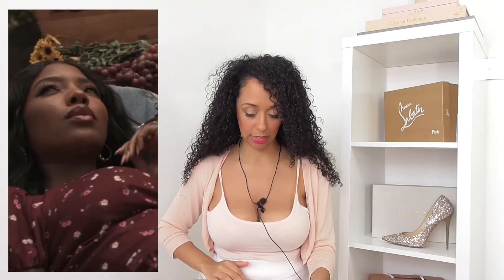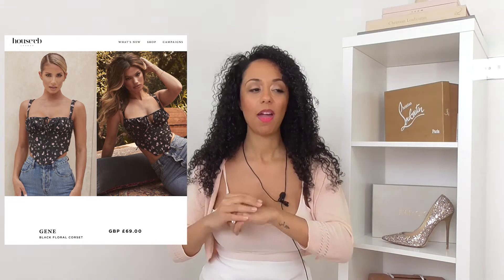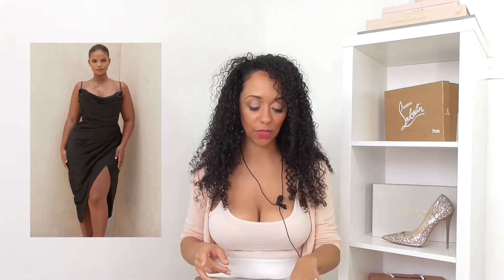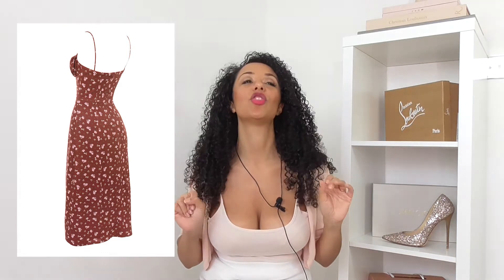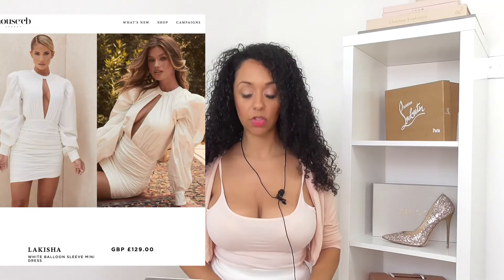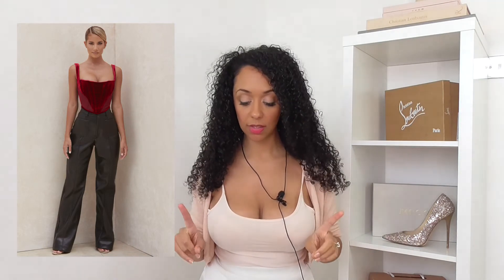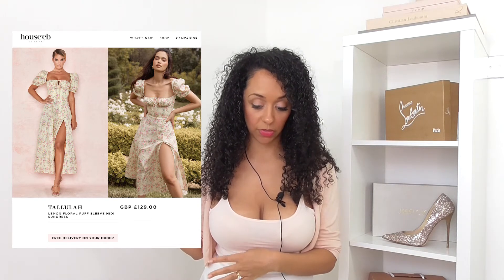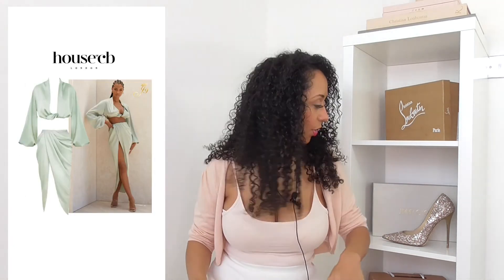House of CB Golden Hour | Reaction and thoughts | Janine Marie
Sharing my initial reaction & thoughts on the New House of CB Golden Hour Line for Autumn.

Personal Instagram: @janine_marie_j9
Style Board Instagram @styledbyJ9